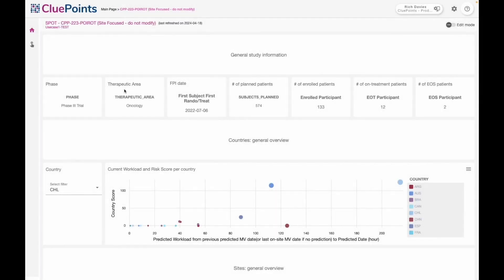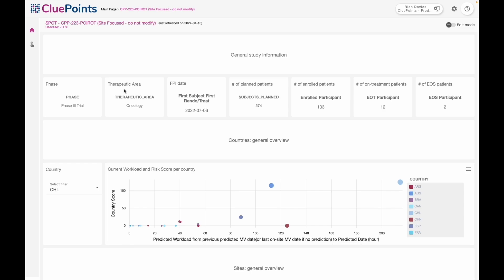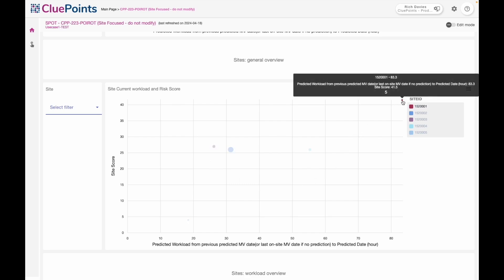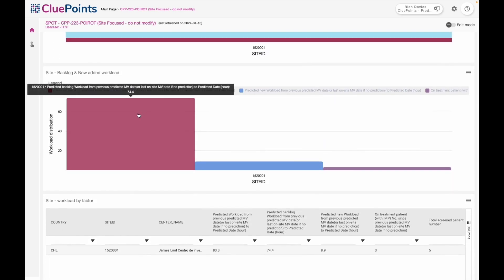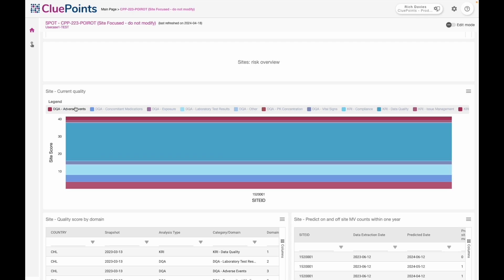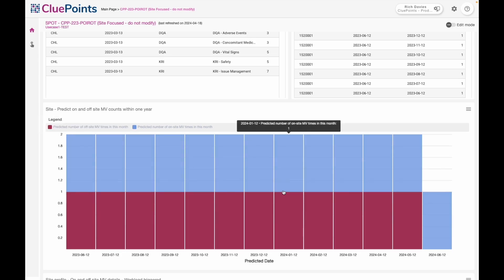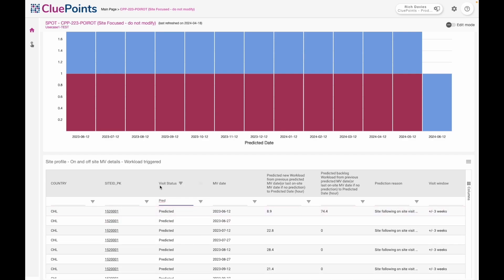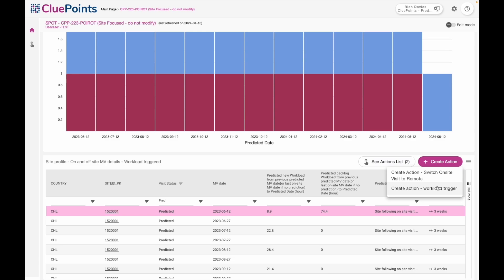Adaptive Site Monitoring for Clinical Trial Overview with SPOT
The Site Profile & Oversight Tool (SPOT) enables adaptive site monitoring so clinical research teams can swiftly pinpoint anomalies and translate insights into actionable strategies. Sponsors and CROs can improve their ability to evaluate the performance of clinical trial sites and adjust site visitation plans more effectively and efficiently. These adjustments more accurately consider research risk and resource workload. Watch the demo for an exclusive look at our platform and discover how CluePoints transforms clinical trials with AI-driven solutions.

About CluePoints
CluePoints is the premier provider of RBQM and data quality oversight software. We’re leveraging the potential of artificial intelligence using advanced statistics and machine learning to determine the quality, accuracy, and integrity of clinical trial data both during and after the study.